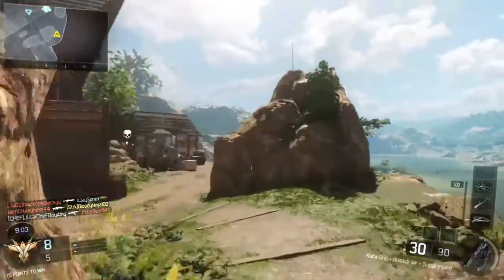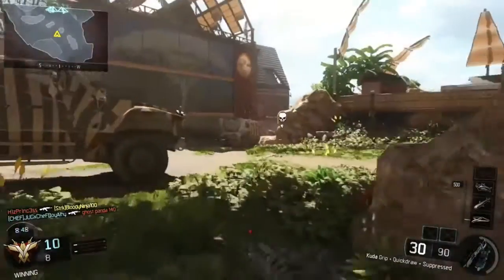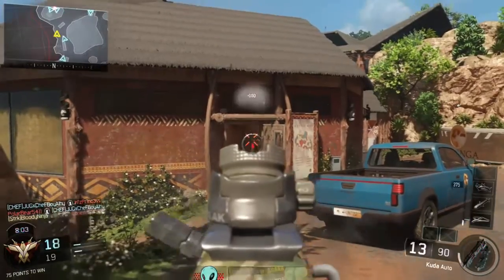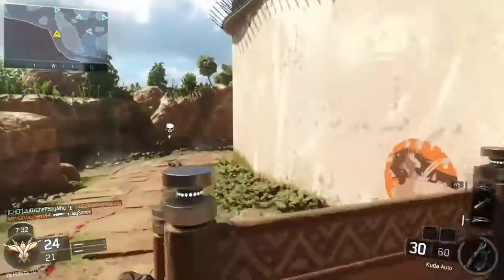I finally got gold!! Commentairy | Tips and Tricks w/ Solar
I FINALLY GOT GOLD!!